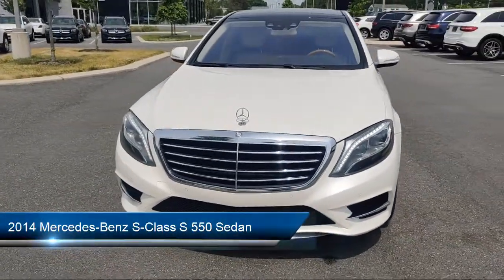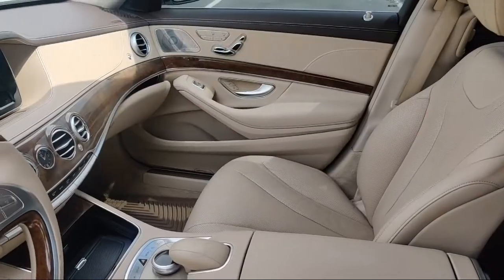2014 Mercedes-Benz S-Class S 550 Sedan Philadelphia Fort Washington West Chester Atlantic City C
2014 Mercedes-Benz S-Class S 550 Sedan Stock Number: EA028707P Vin:WDDUG8FBXEA028707.

Drive Park Avenue is proudly serving our friends and neighbors in Philadelphia, Fort Washington, West Chester, Atlantic City, and Conshohocken. or give us a call at for more information about this or any of our other vehicles.
Drive Park Avenue
1400 Dreshertown Road
Dresher, PA 19025